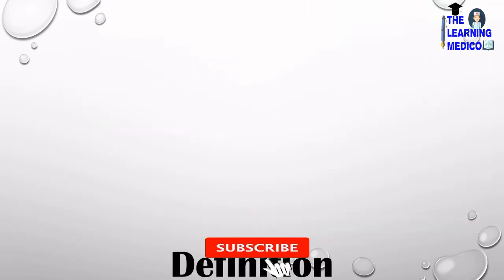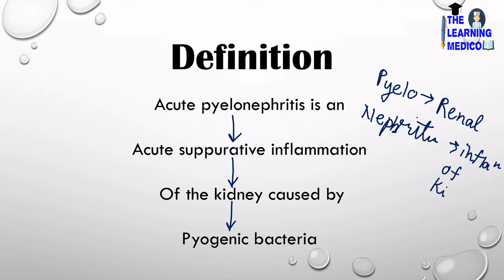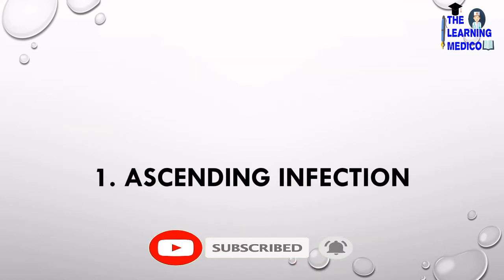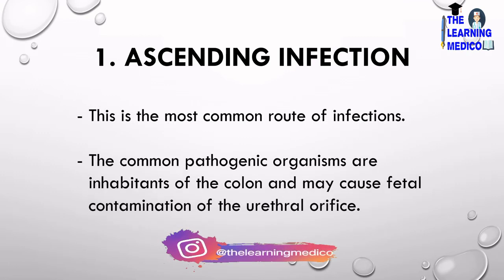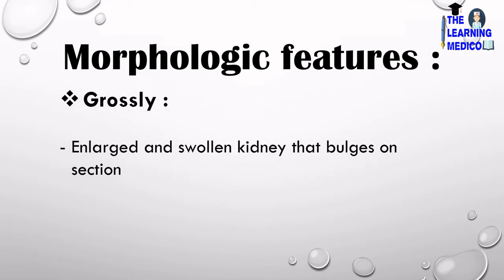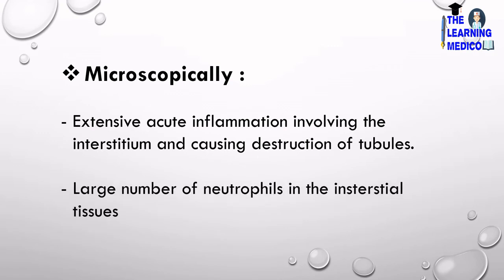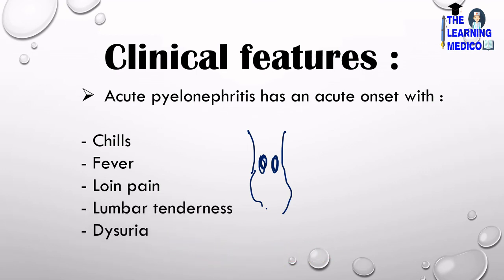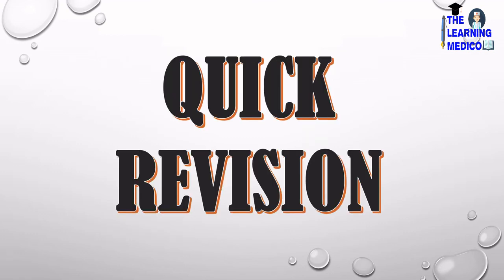Acute pyelonephritis pathology, easy explanation in hindi, The Learning Medico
Hello Medicos,

I am Ankita Subhash Lunawat, student of 3rd year BHMS at Ahmednagar Homeopathic Medical College

Acute pyelonephritis pathology